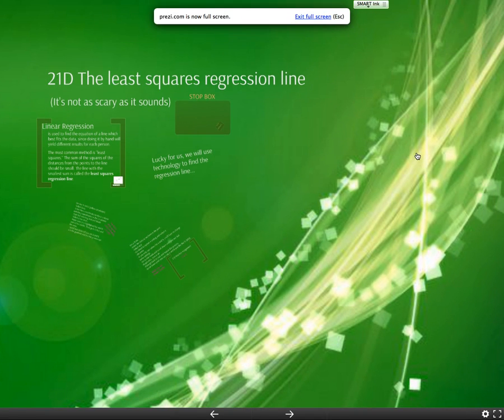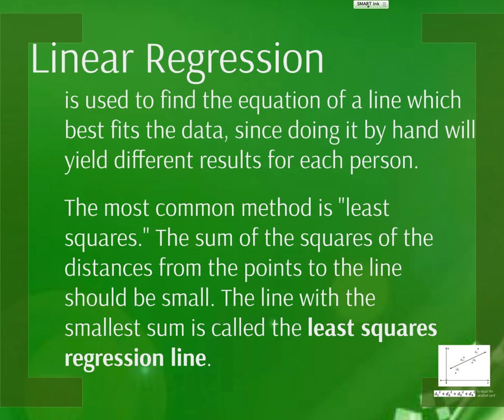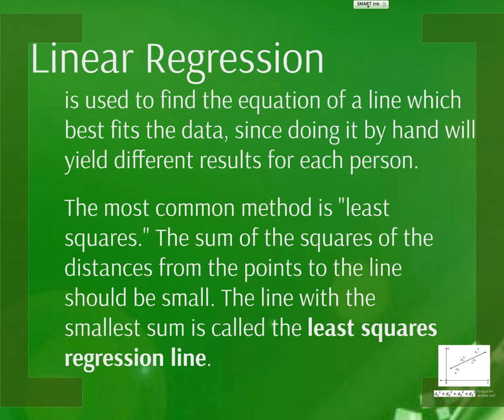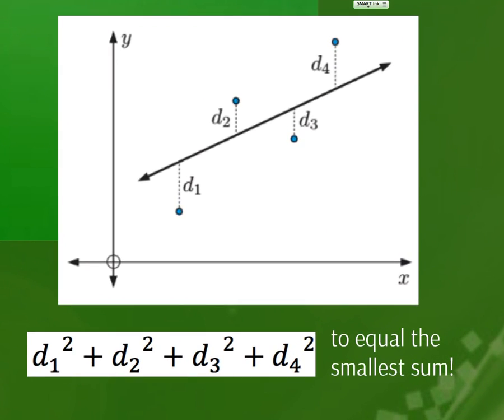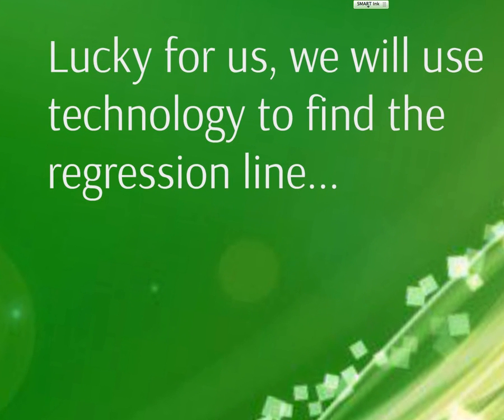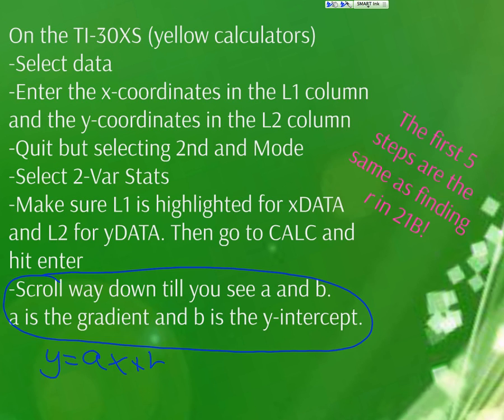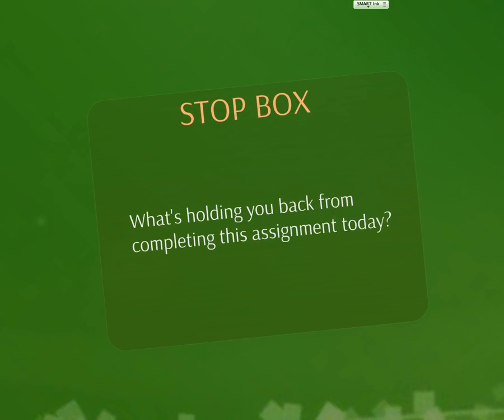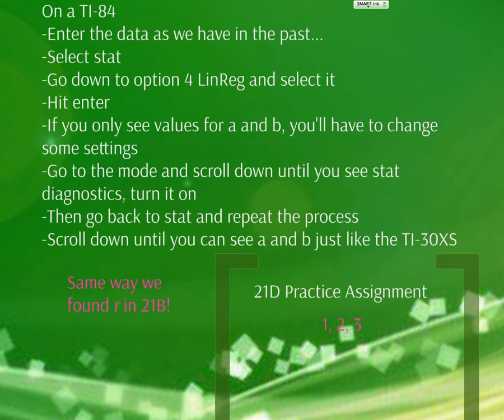21D The Least Squares Regression Line Notes 4-27